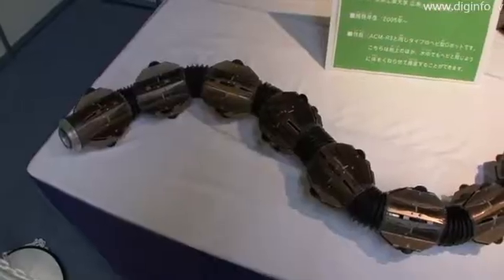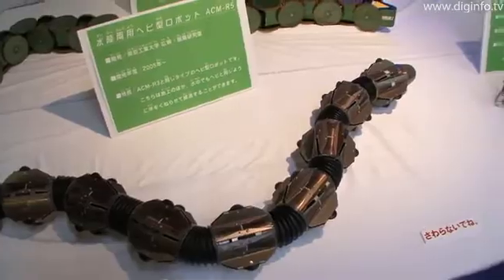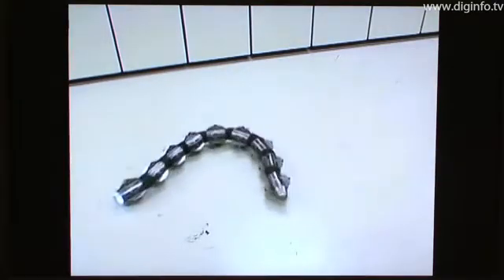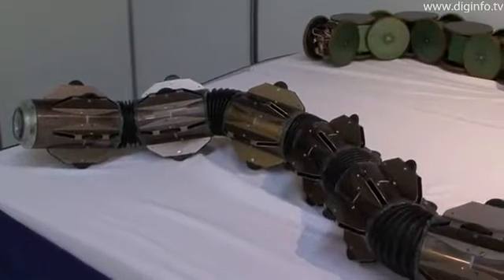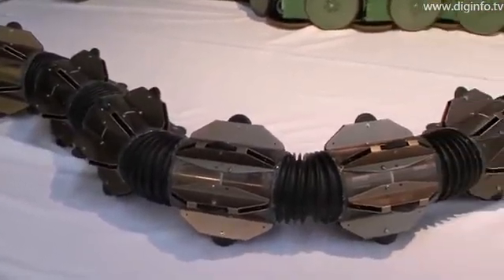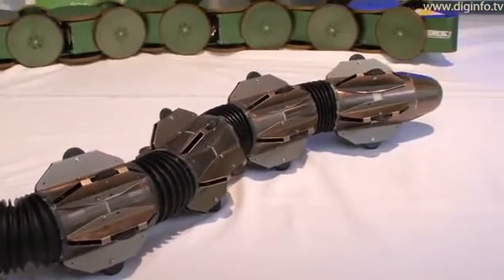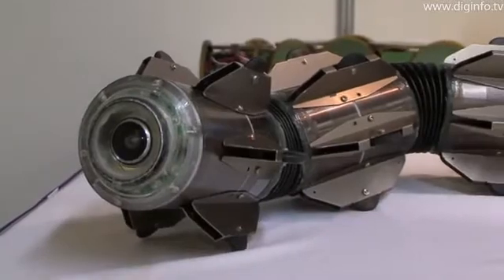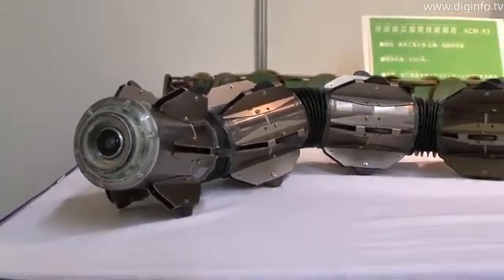أخر ما إخترعته الصين ثعبان آلي جد متطور